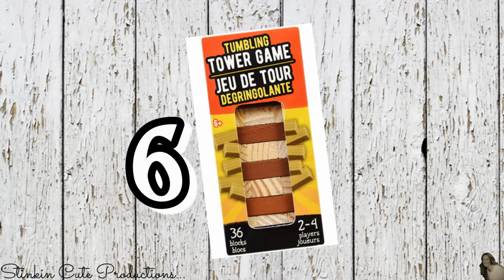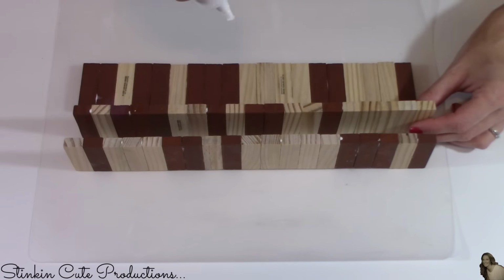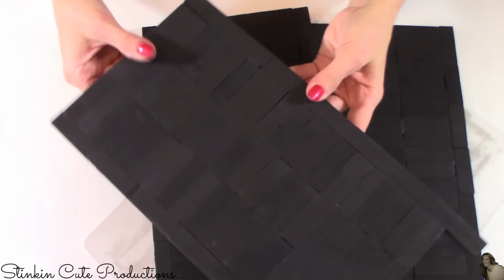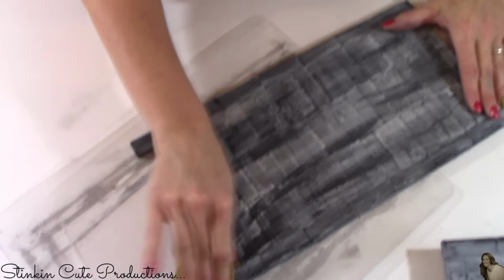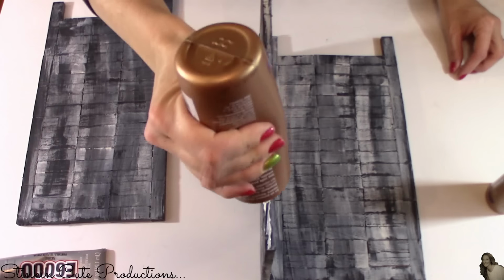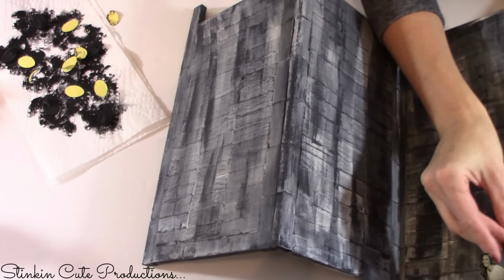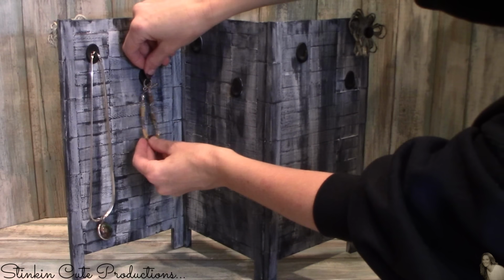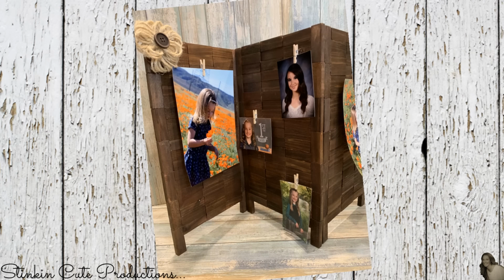LOOK!!!! ANOTHER AWESOME Dollar Tree DIY using these WOOD BLOCKS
Come see what I do with these Dollar Tree WOOD BLOCKS NOW! ANOTHER AWESOME WOOD BLOCKS DIY that you are going to LOVE! What will I transform them into! These are a GREAT item at the Dollar Tree and there are so many things that can be done with them! This Dollar Tree DIY is so Farmhouse Chic I love it and makes for AMAZING decor for your home and the BEST part is that this is such a versatile piece that it can EASILY be made to suit the decor of your home in any Style!!! This really is such an EASY DIY and the OUTCOME is just BEAUTIFUL! Dollar Tree Farmhouse Decor!
Happy Crafting on a BUDGET!!!

KB Creations
5022 West Ave. N. Suite 102 #187

HP Envy